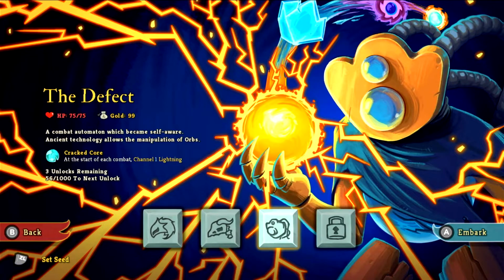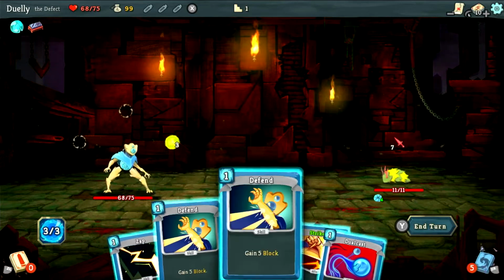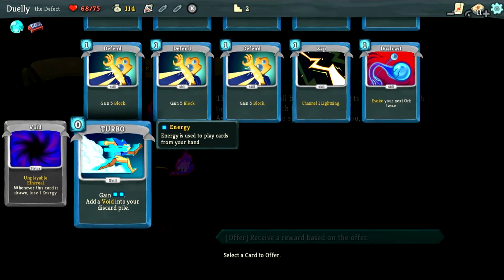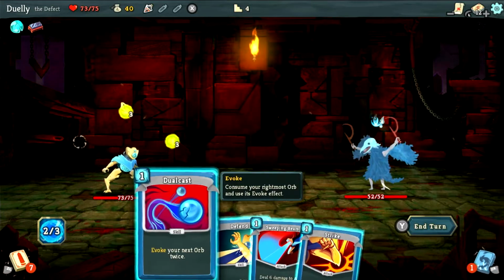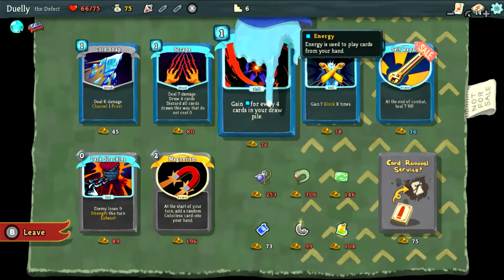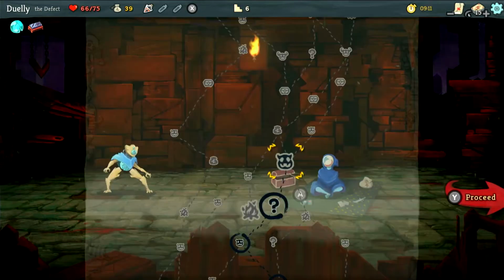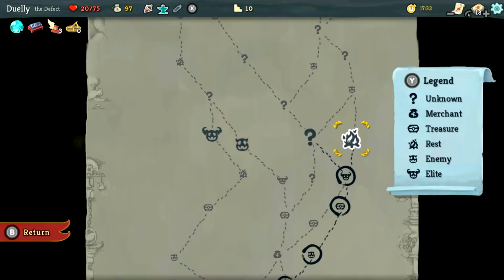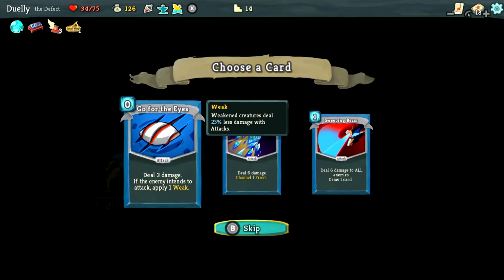Throwing Balls at the Enemy | The Defect Run Part 1 | Slay the Spire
I'm playing Slay the Spire on the Nintendo Switch in this video! This is part one of a two-part series, where I'll be playing the game as The Defect to beat the Spire
If you have some additional tips and tricks for me, drop them in the comments below.